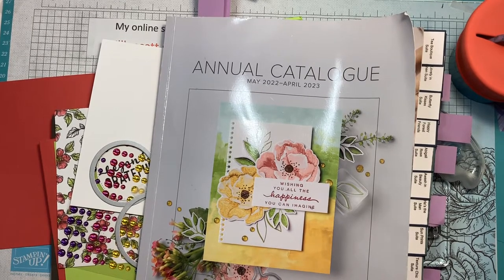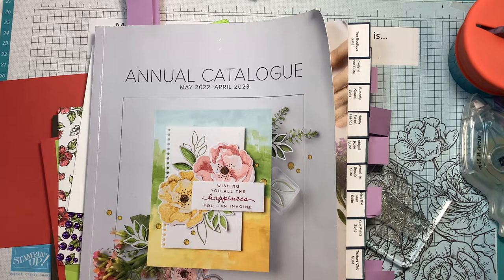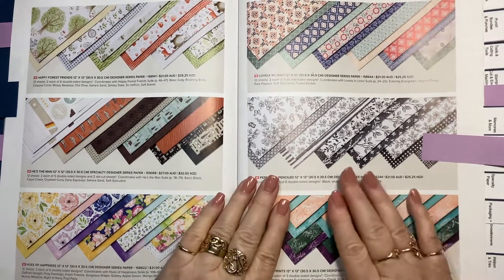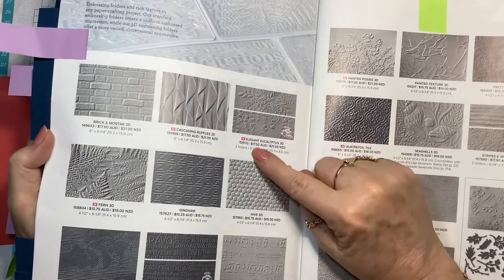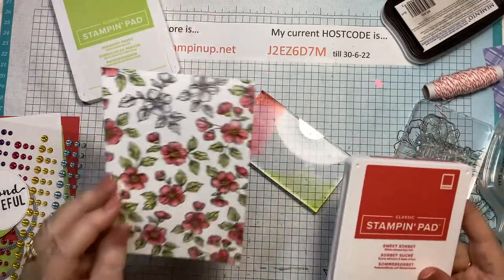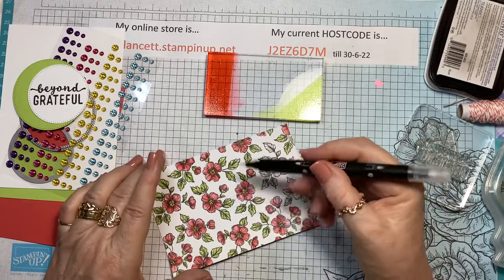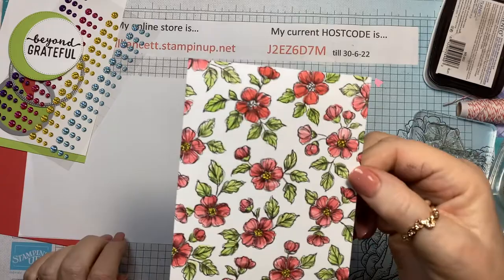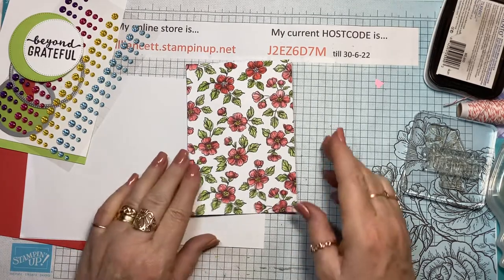FAUX WATERCOLOUR Perfectly Pencilled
You can also see information on my Facebook page, Pinterest and Instagram @merakimaeven